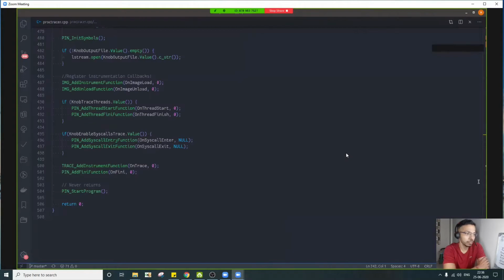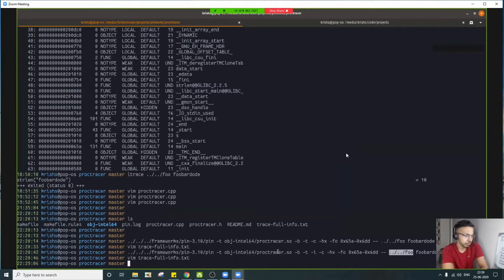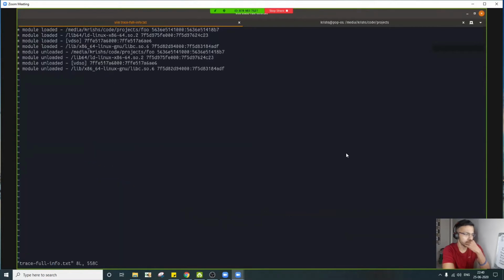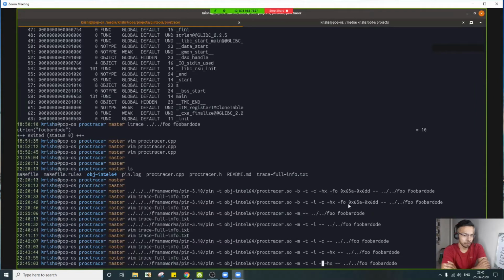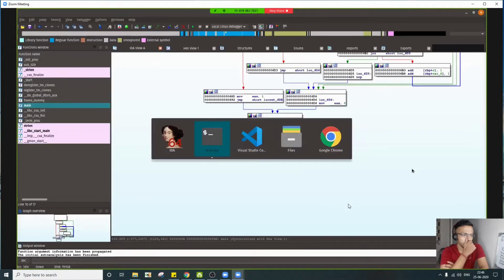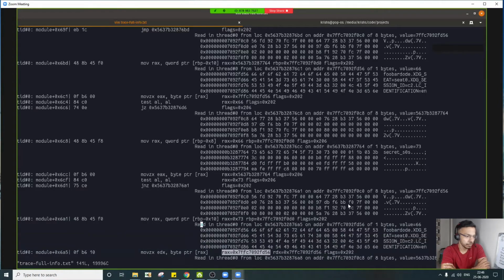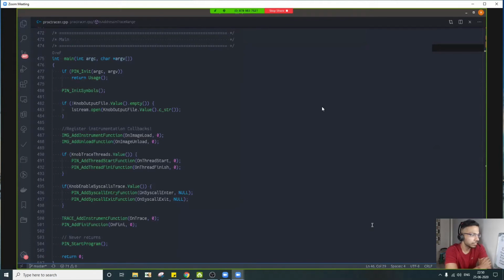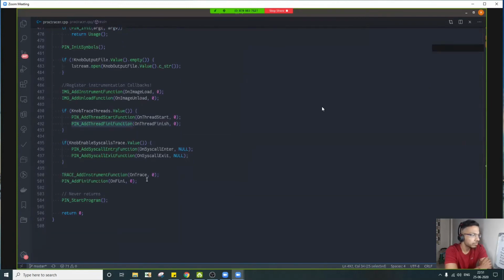Dynamic Binary Instrumentation (DBI) Primer with Intel PIN for Reverse Engineering Part 4/4